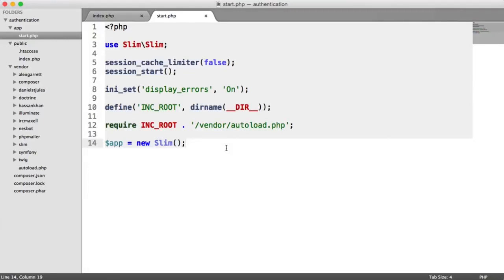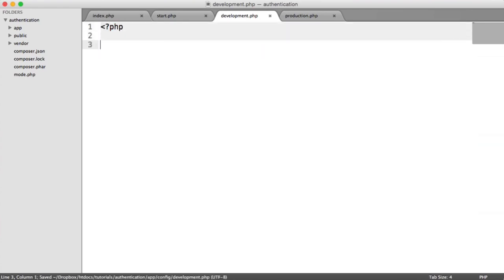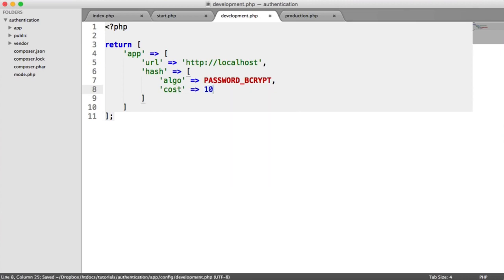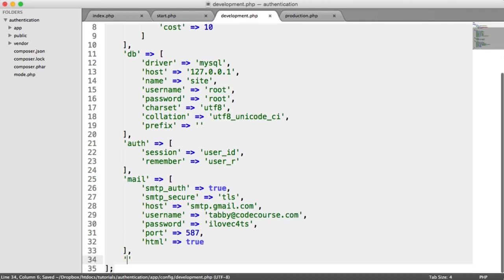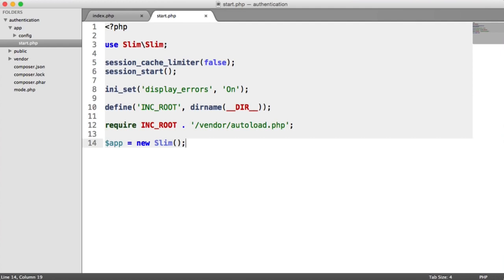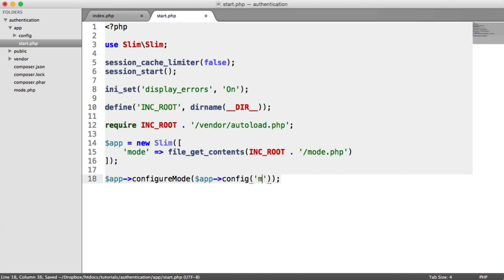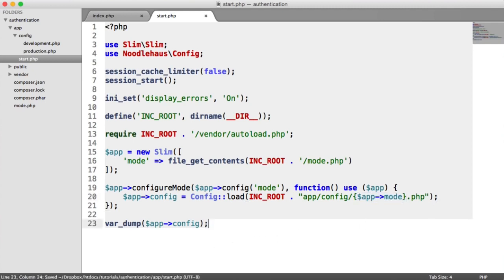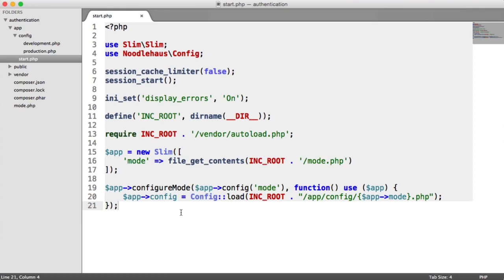PHP Authentication Configuration 4